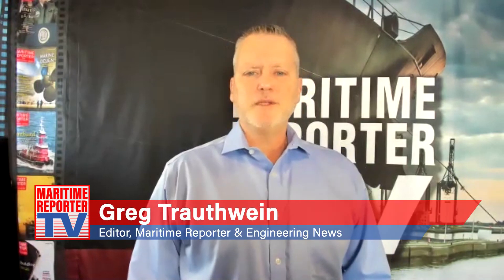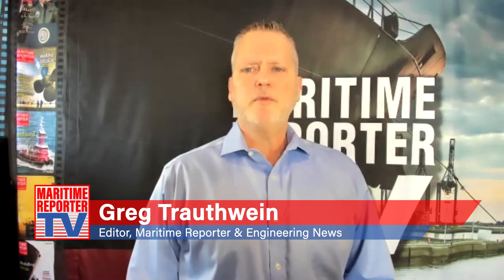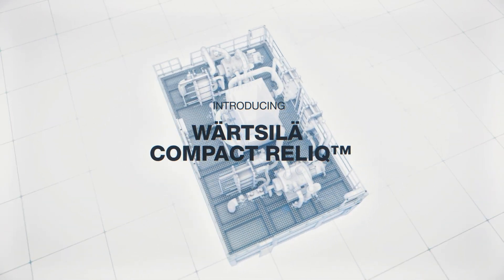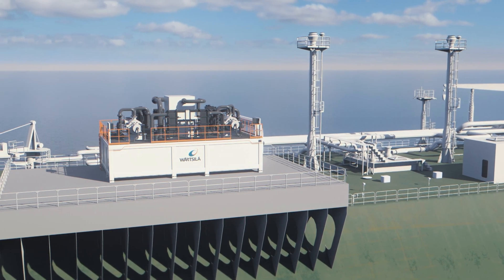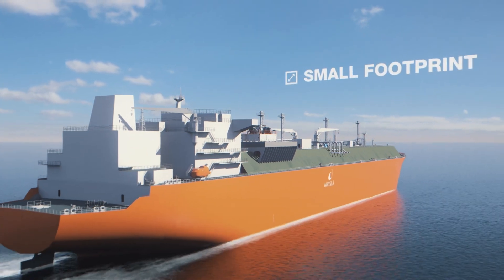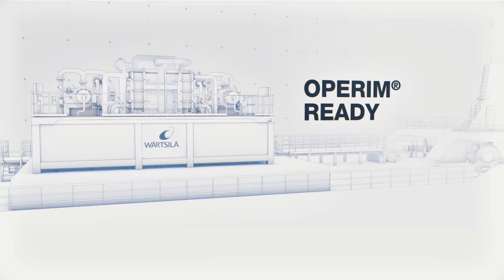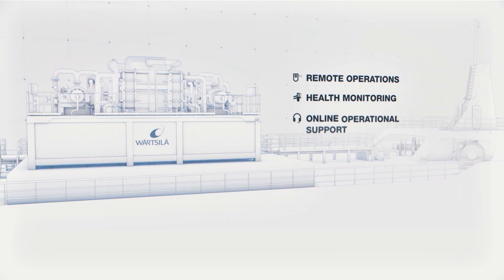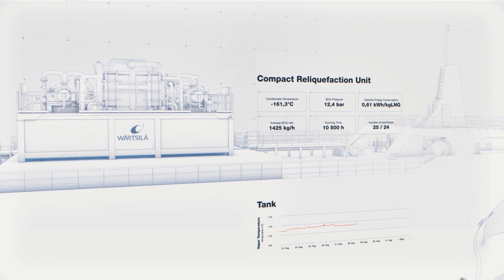Wärtsilä’s Compact Reliq Reliquefaction Plant for Maritime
Inside the Compact Reliq solution and its reversed nitrogen Brayton cycle refrigeration technology.